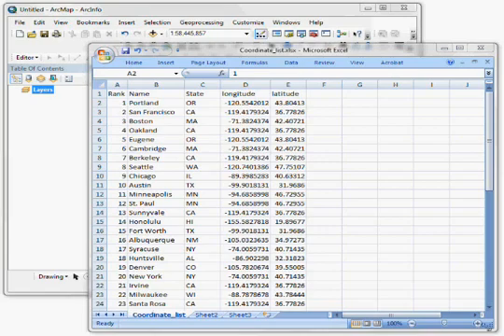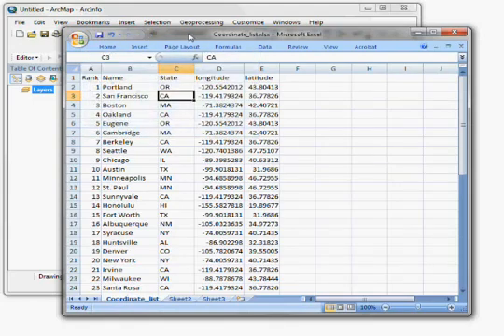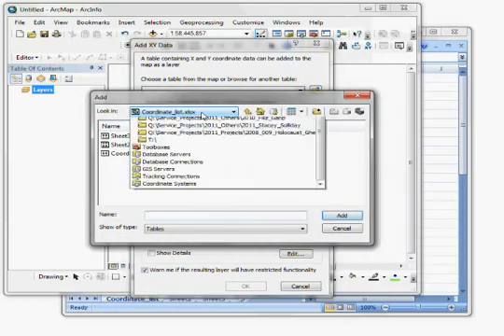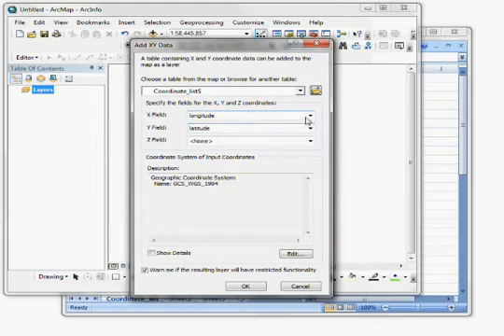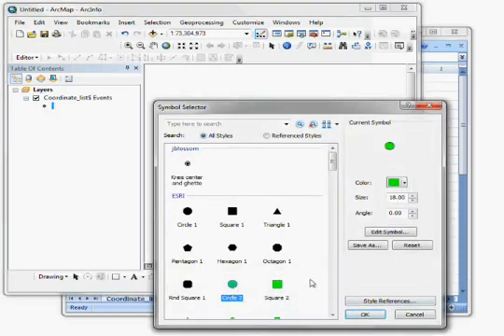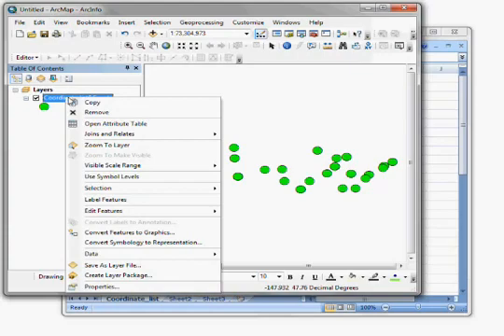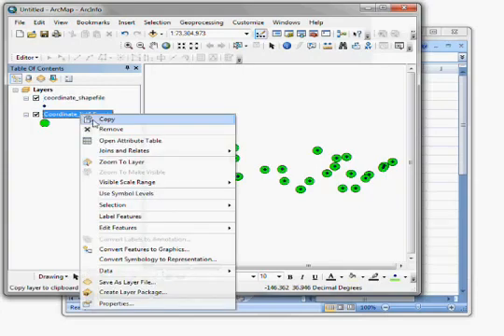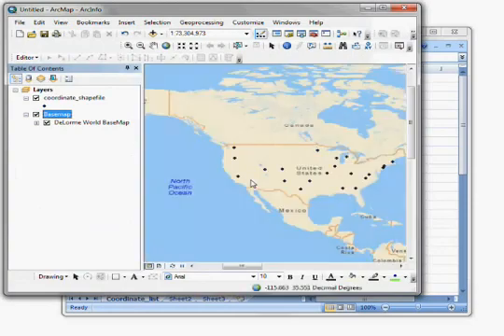29 Converting a table of Lat Long values into a Shapefile YouTube